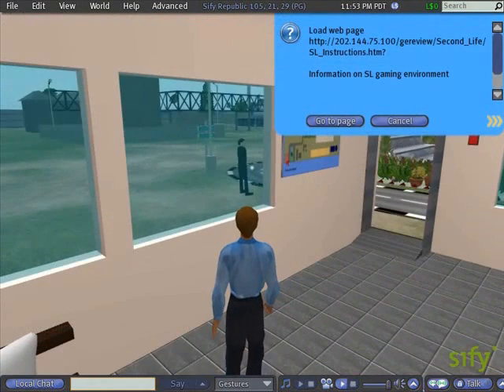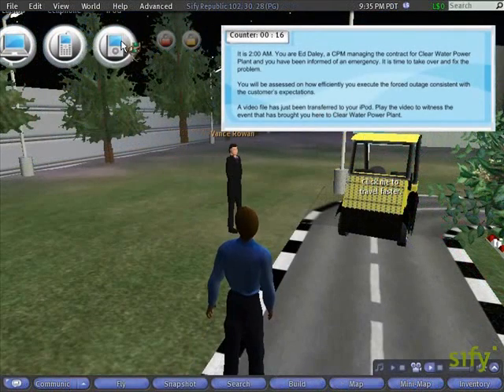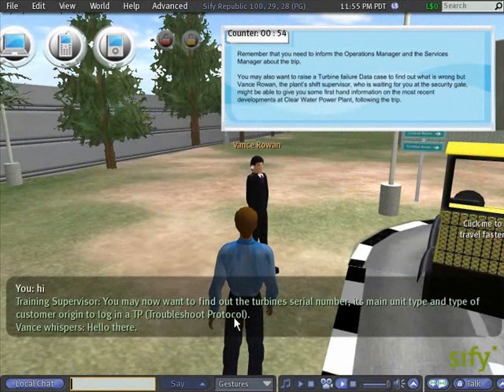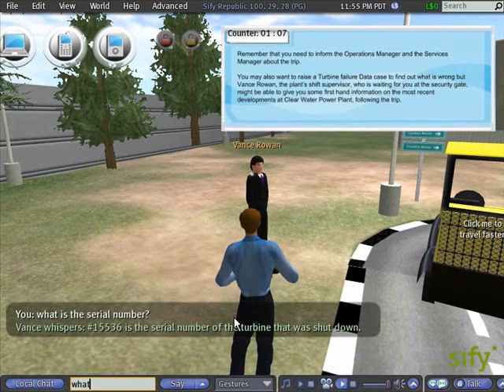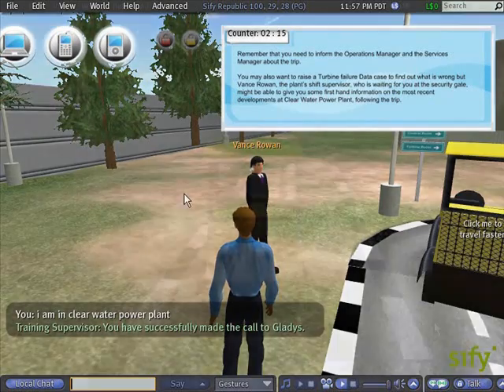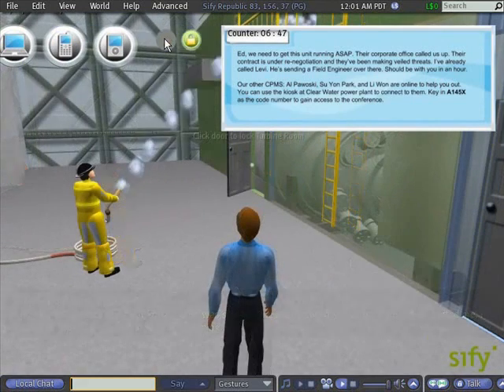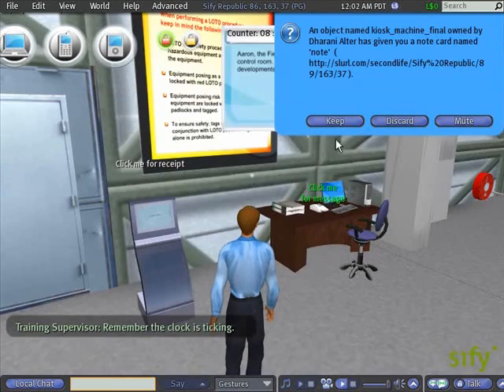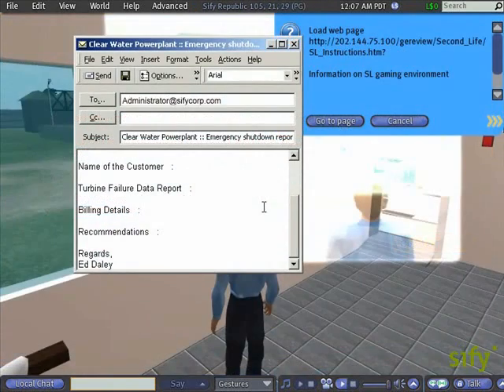Emergency Procedure Training using Second Life Virtual World